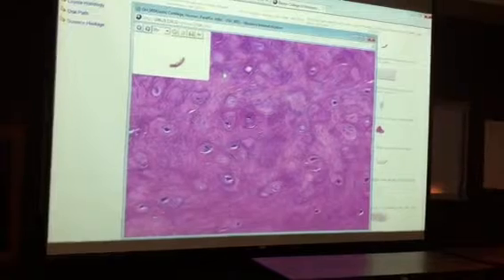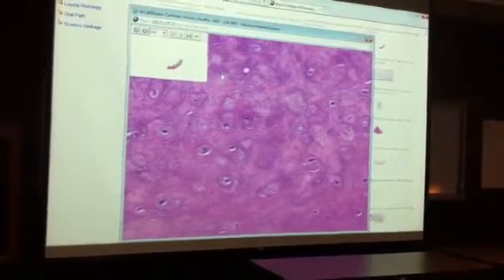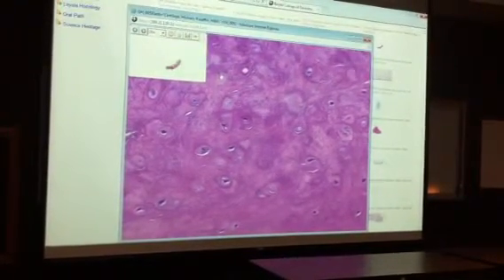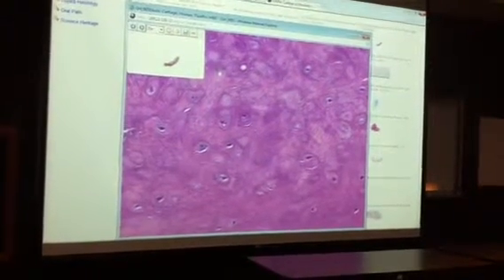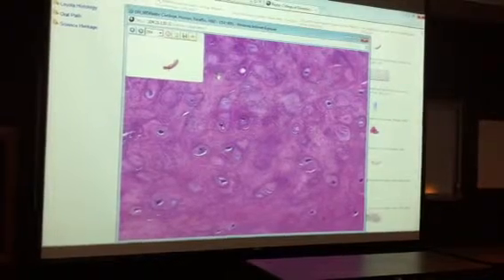9/9 pt 2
Dr Spears